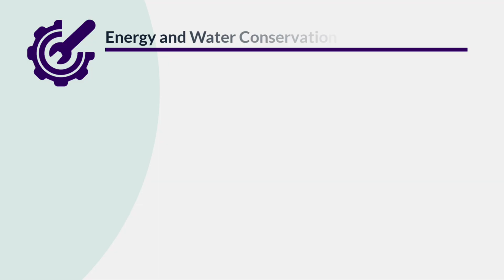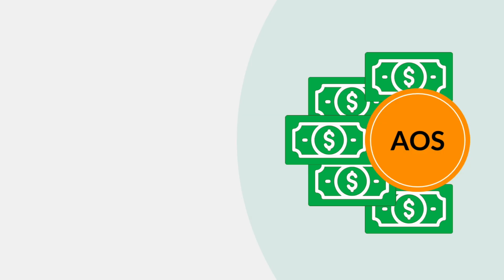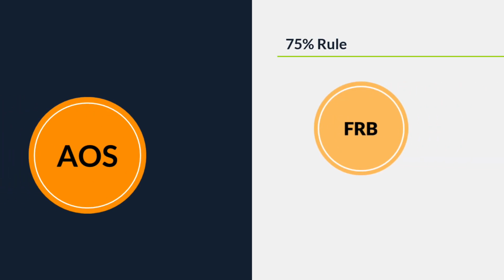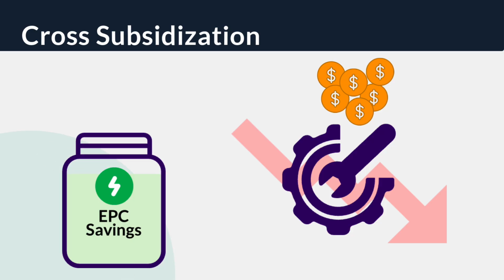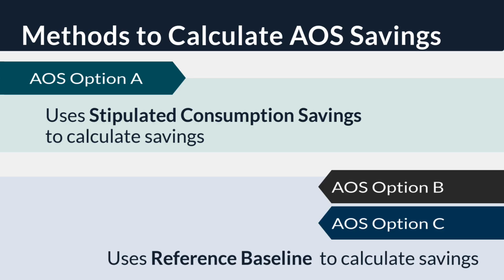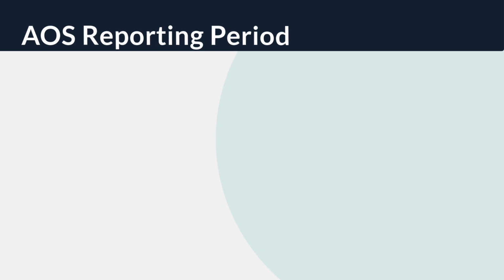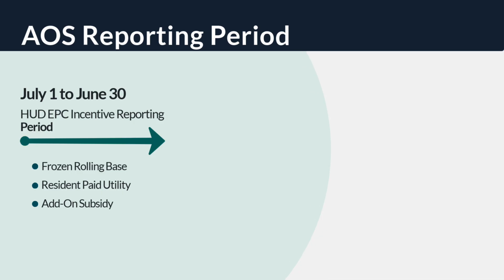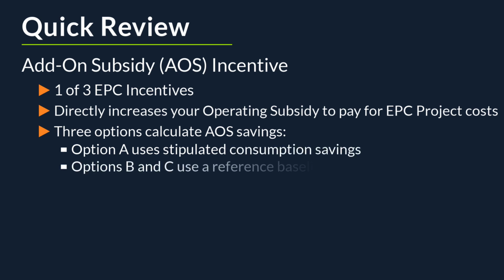EPC Incentives Management Training: What is the AOS Incentive?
This training video defines the Add-On Subsidy (AOS) incentive, discusses the different types of Measurement & Verification (M&V) (Option A and Option C) which can be used to determine AOS savings, and explains how to calculate the lesser of project costs/savings and request the AOS incentive.